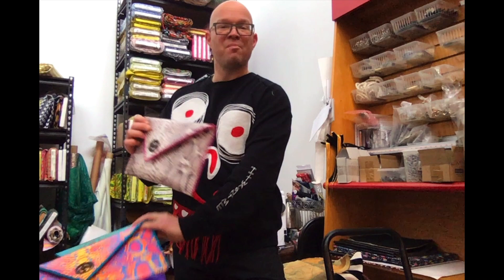Kent Stetson Snakeskin Purse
Learn what makes this style so unique